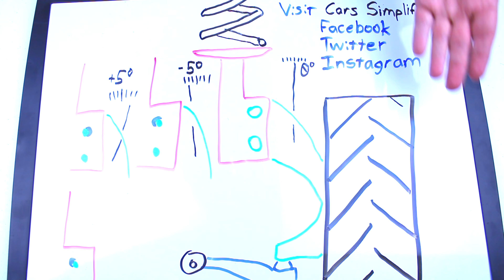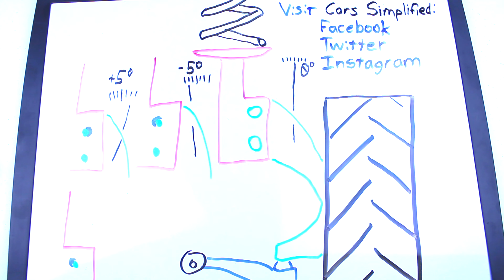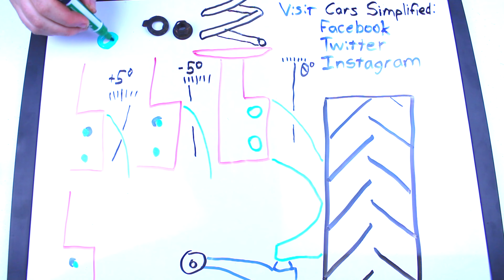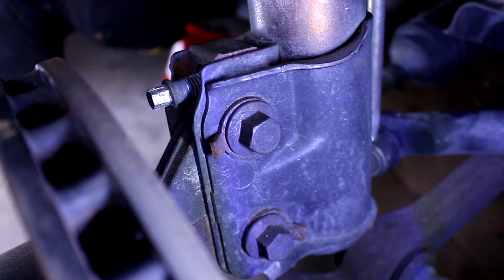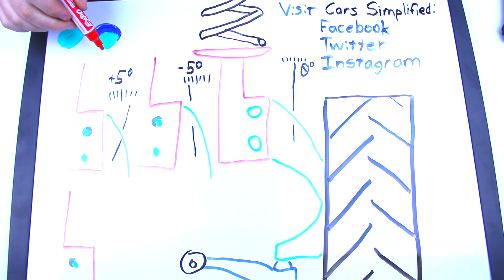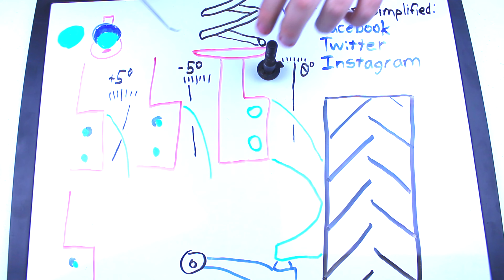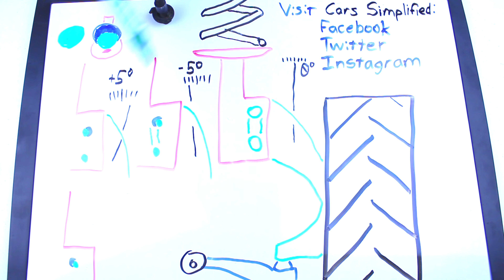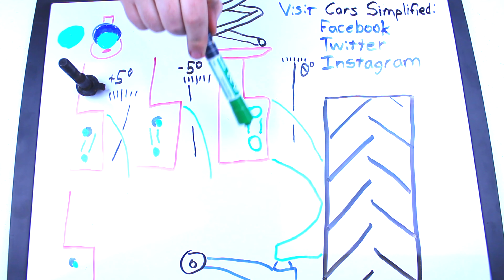How Cam Bolts Work (How to Adjust Camber) • Cars Simplified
This is how cam bolts are used to adjust camber!
These cammed bolts are designed to allow some adjustment of the angle between a MacPherson strut and the steering knuckle it attaches to.

Sometimes your vehicle will need an alignment adjustment beyond what is available from the factory, and these cam bolts are the way shops add adjustability. You can sometimes save yourself some money by installing these yourself before having the vehicle aligned!

A pair of cam bolts
Exact part # shown in this video
(*Make sure these are going to fit your vehicle; they come in different sizes, and some vehicles can't use them at all.)

Having too much or too little camber can cause excessive tire wear on the inside or outside edge of the tire's tread.